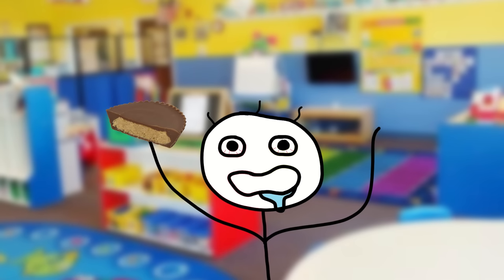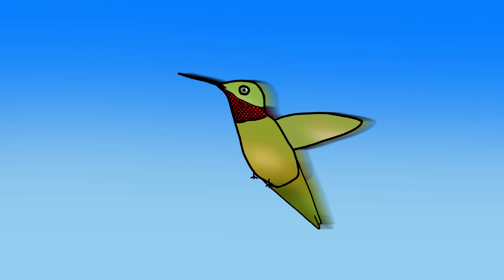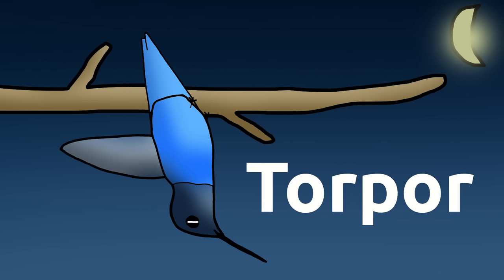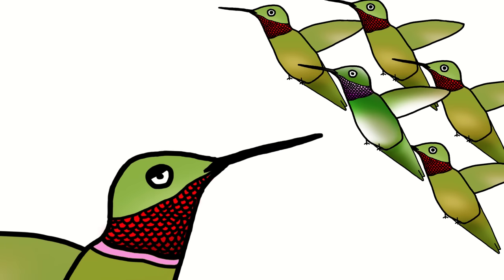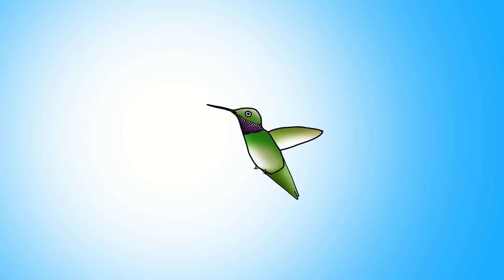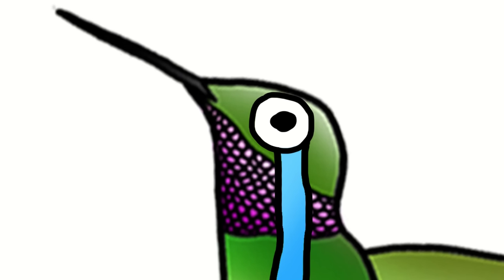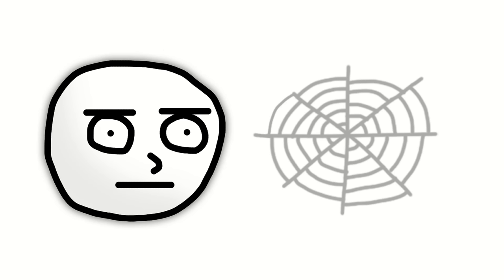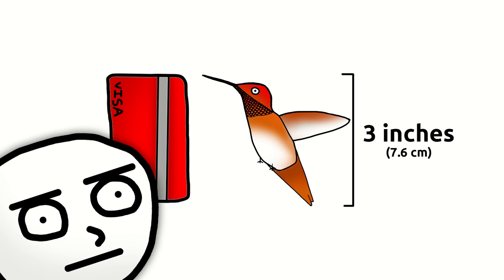The Psychotic Life of a Hummingbird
Note: Some of the behaviors such as the diving mating ritual and 4000 mile migration are done by certain species of hummingbird, not all of them.

- Way too Concerned